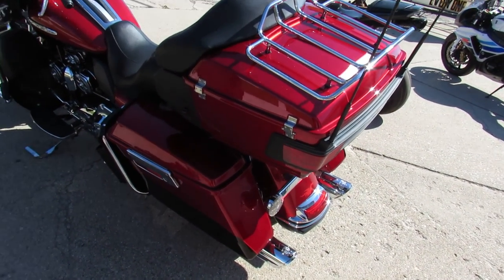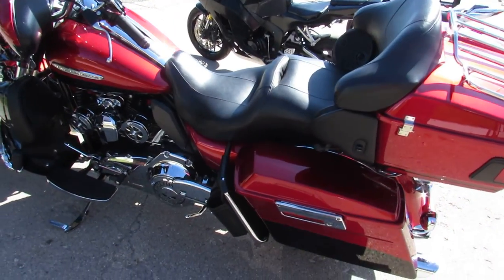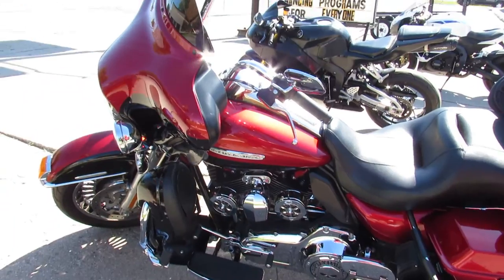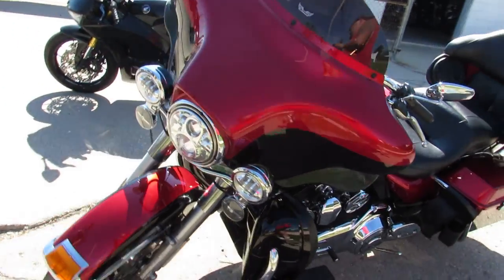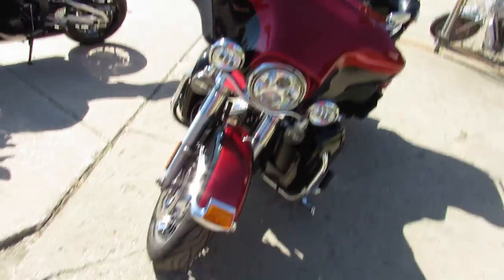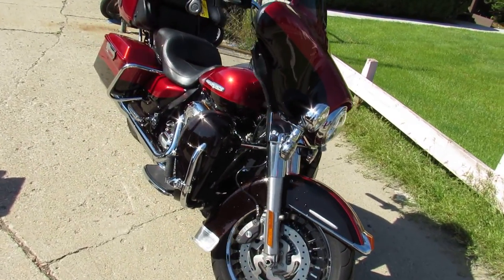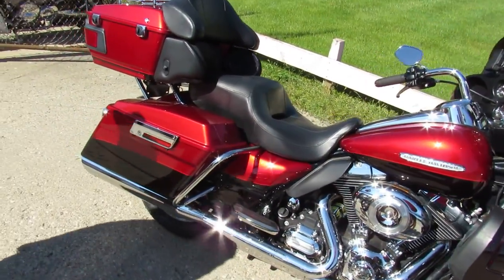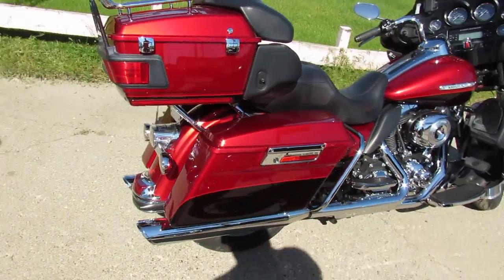2013 HARLEY ULTRA LIMITED FOR SALE U6380